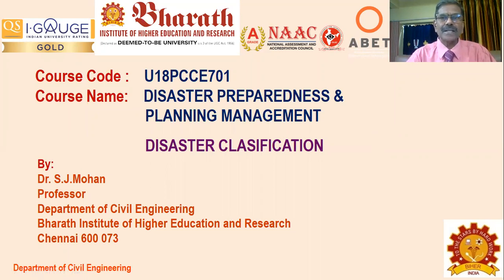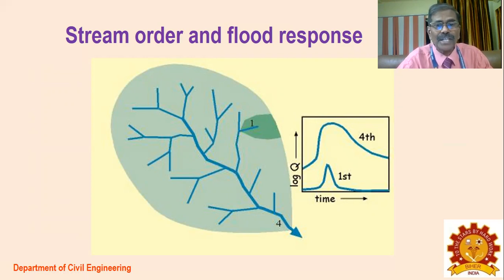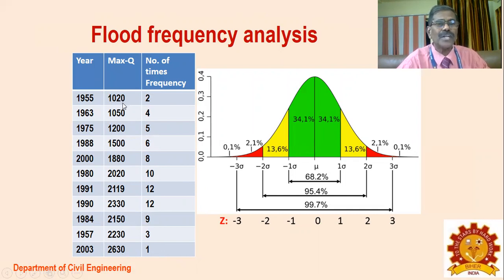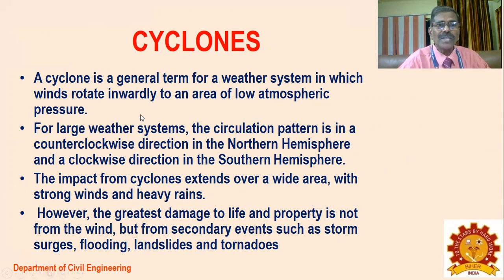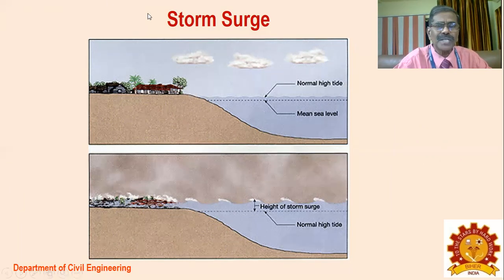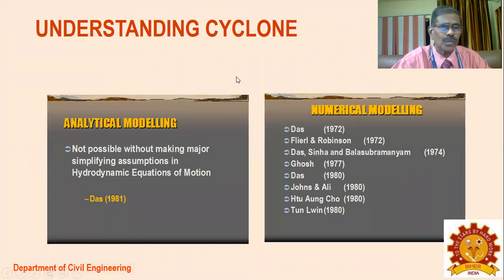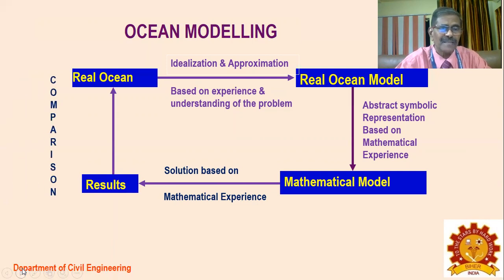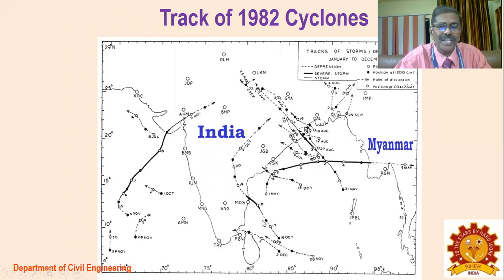U18PCCE701- V2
Disaster Preparedness & Planning Management, Dr.S.J.Mohan, Professor/CE, BIHER